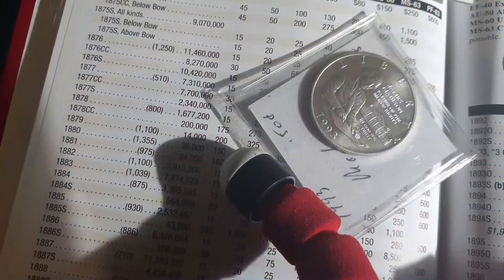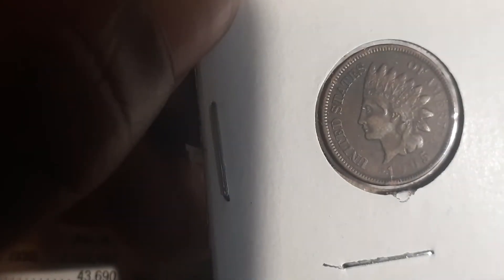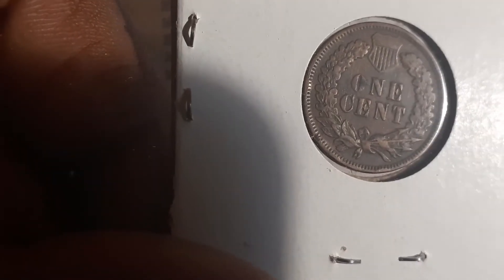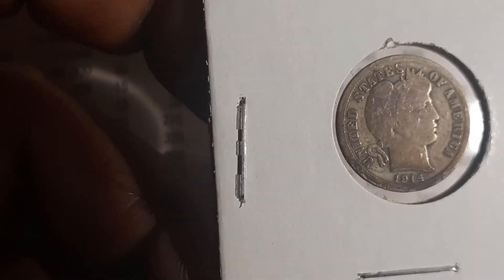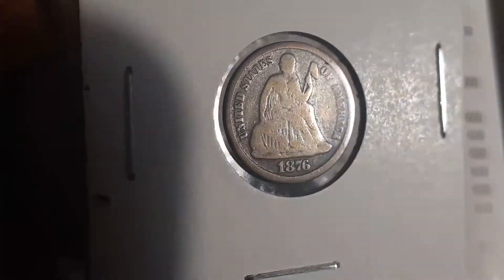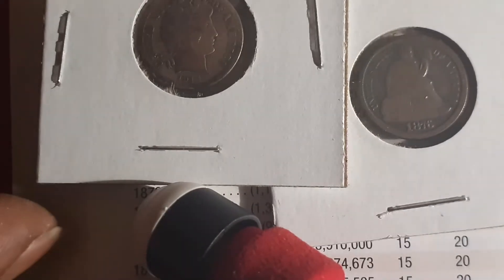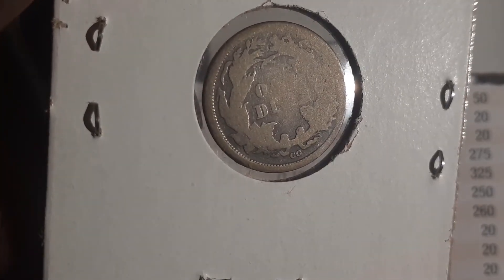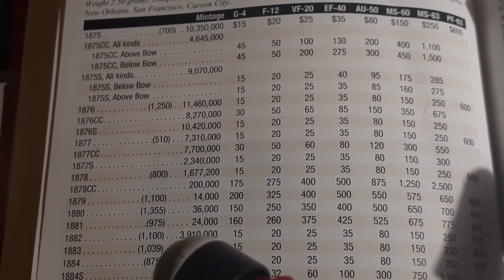My first CC